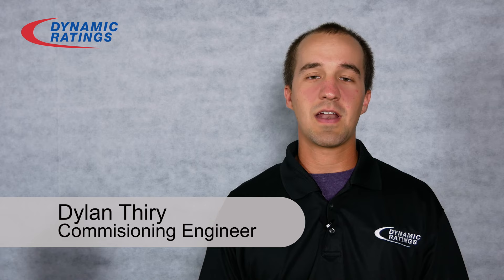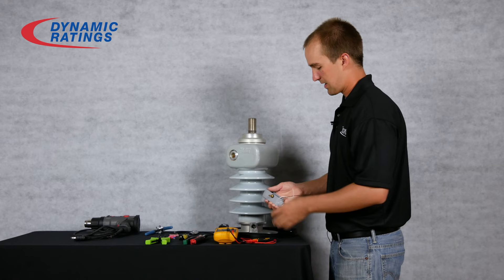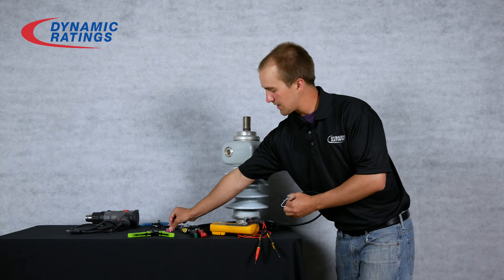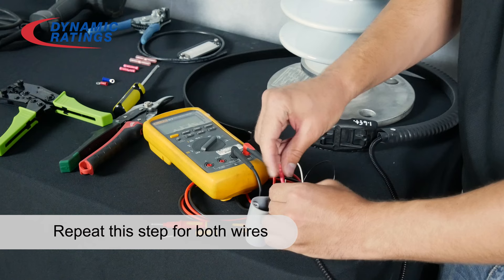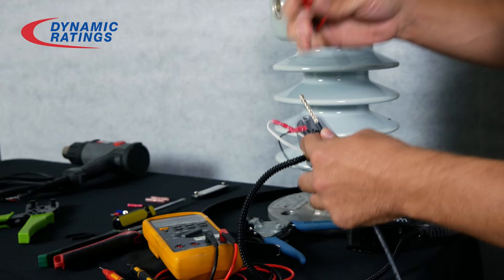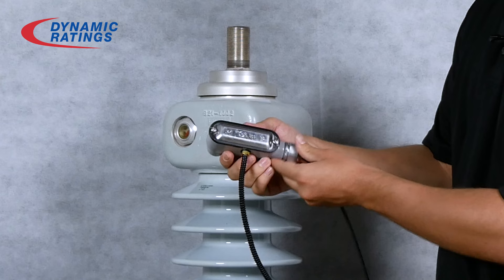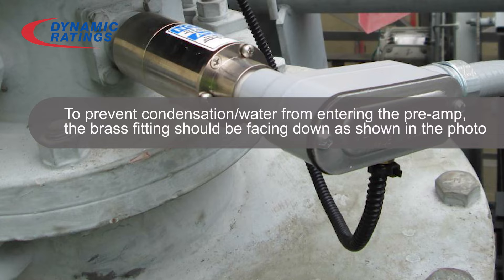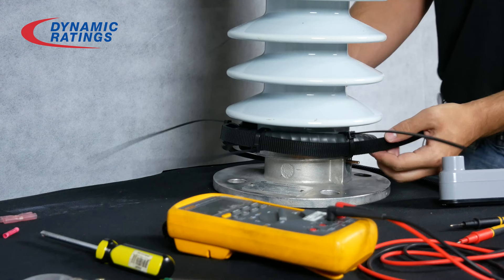How To install a Rogowski Coil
This video demonstrates how to install a rogowski coil on a bushing. If further help is required, contact our support team